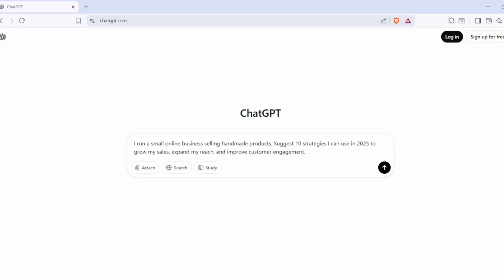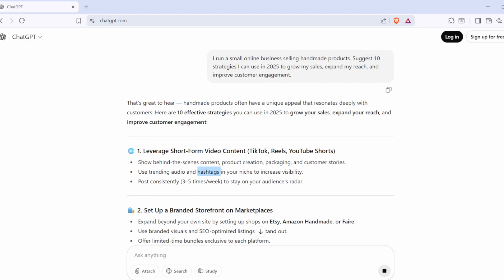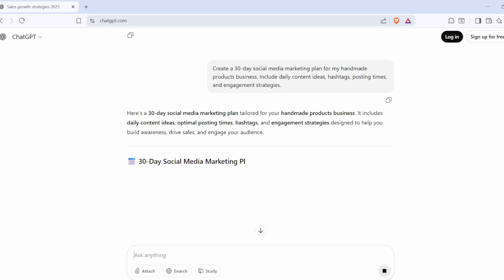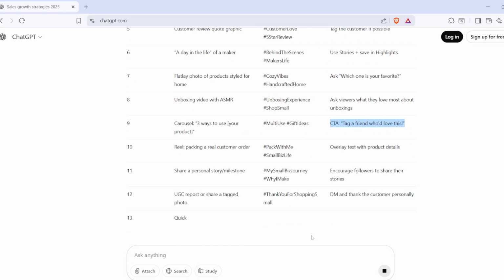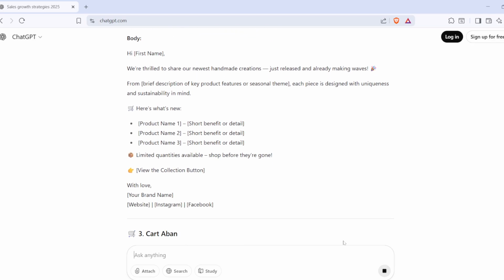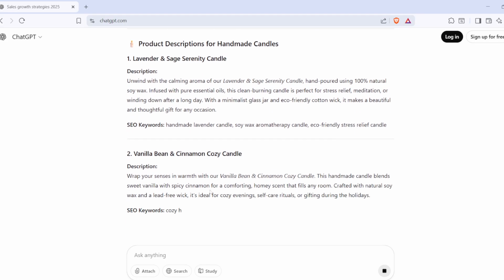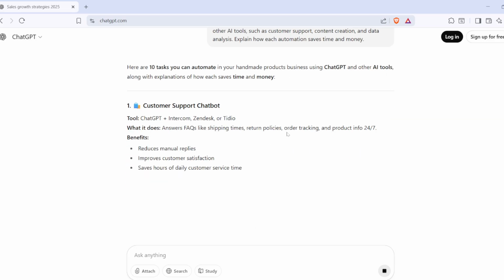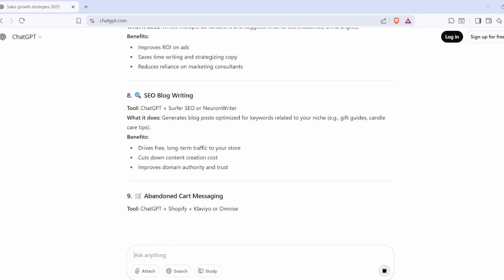How to Use ChatGPT to Grow Your Business